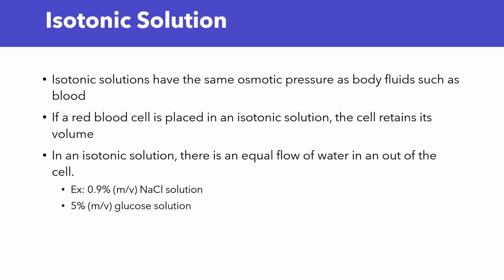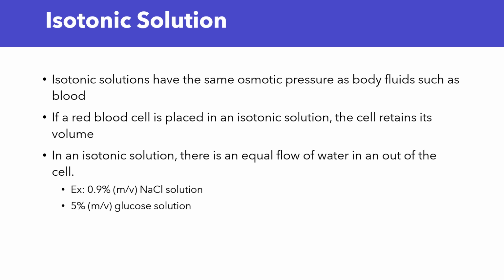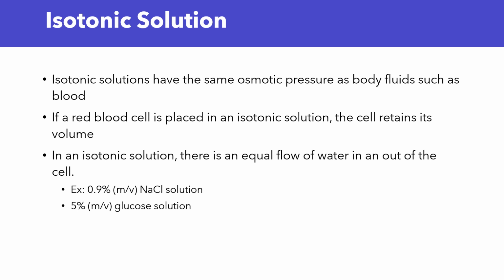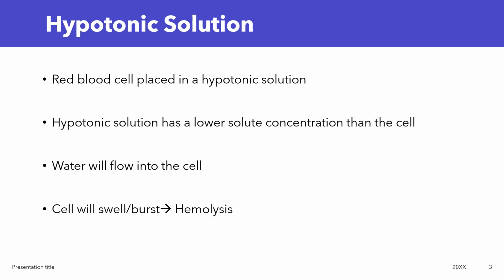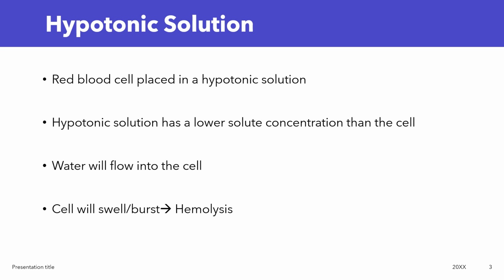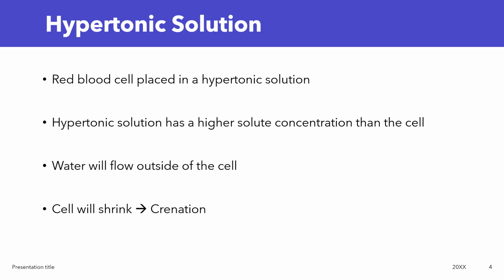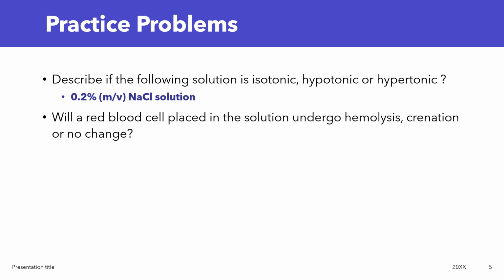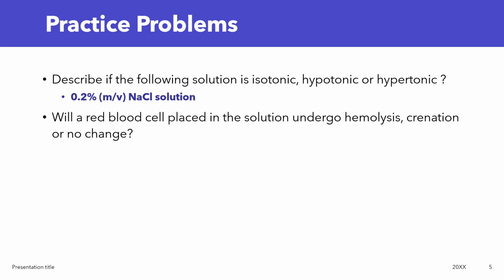Isotonic Hypotonic and Hypertonic solutions| Hemolysis vs Crenation